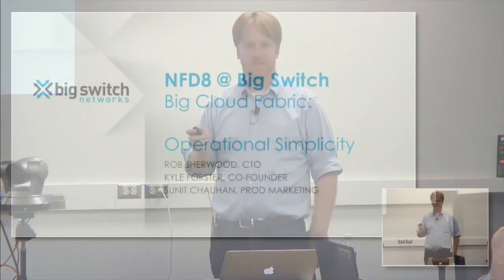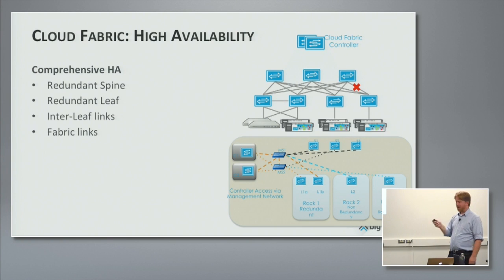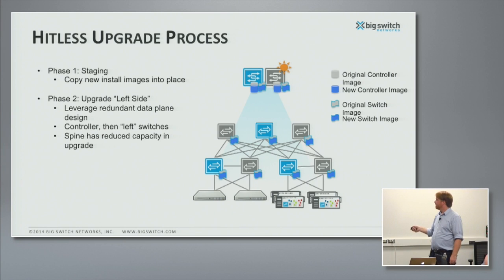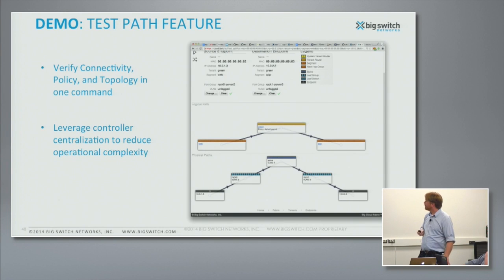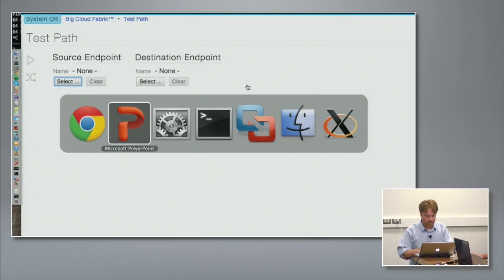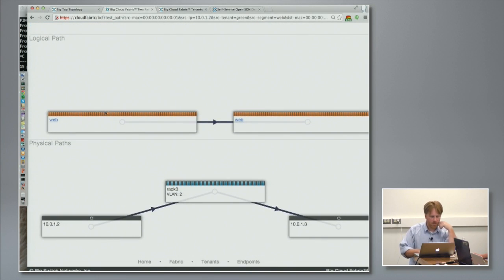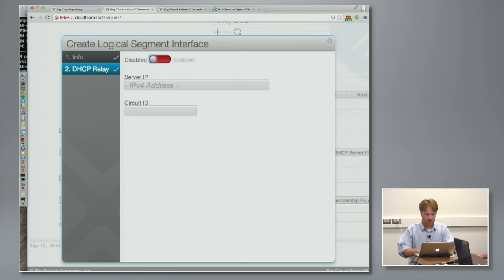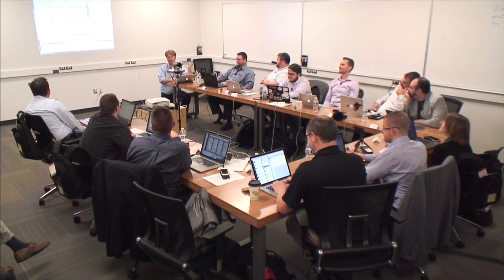Big Switch Networks Big Cloud Fabric Operational Simplicity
Rob Sherwood, CTO, discusses operational aspects of Big Cloud Fabric including user interfaces, high availability, and upgrade methods. Recorded at Networking Field Day 8 on September 10, 2014.